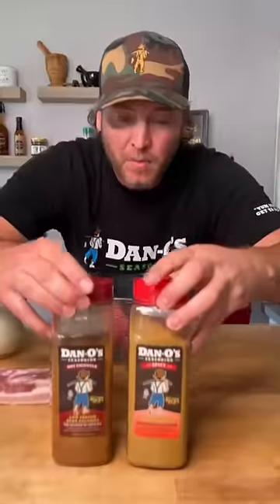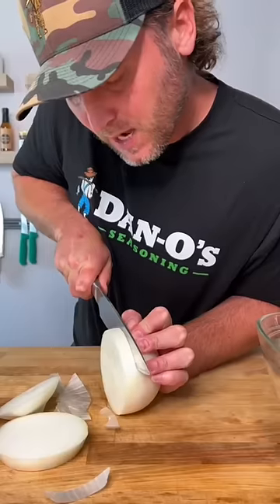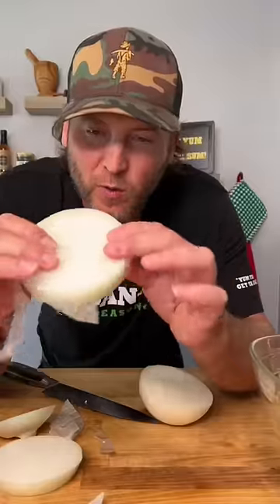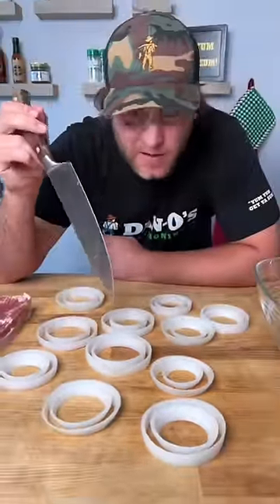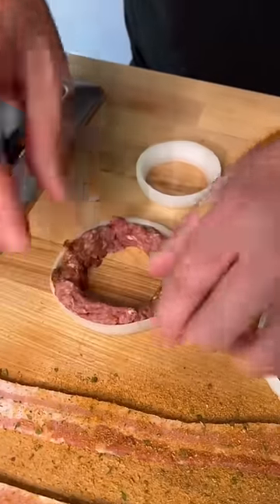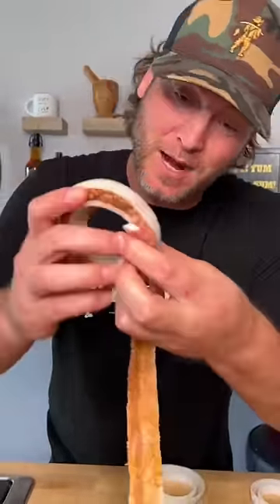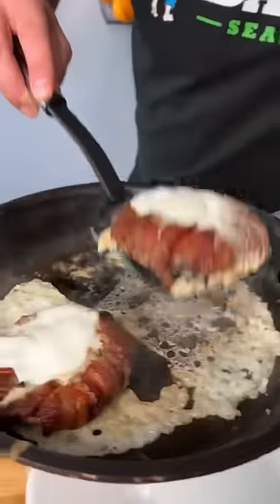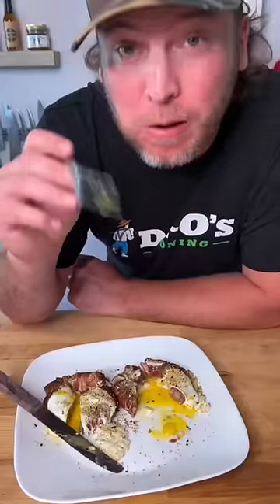You don’t know till you Dan O: bacon wrapped onion rings with beef and egg